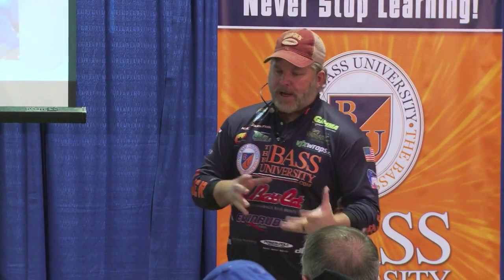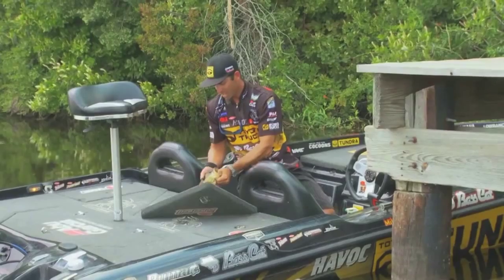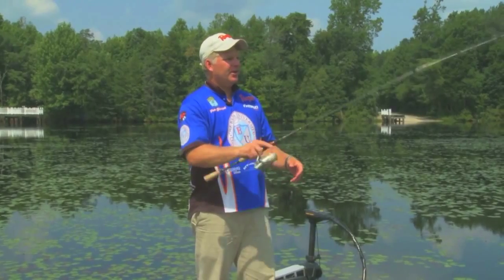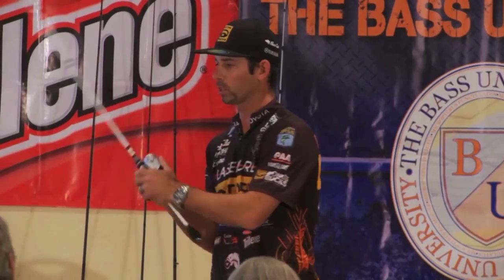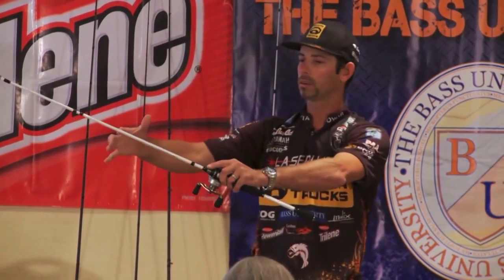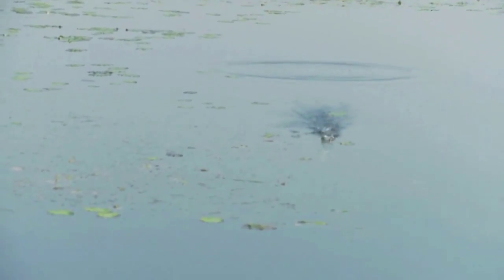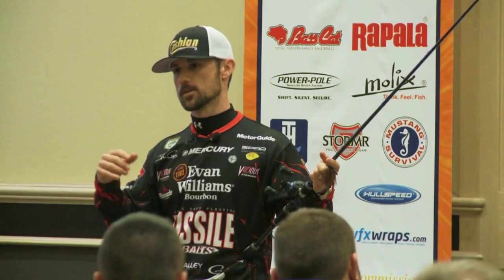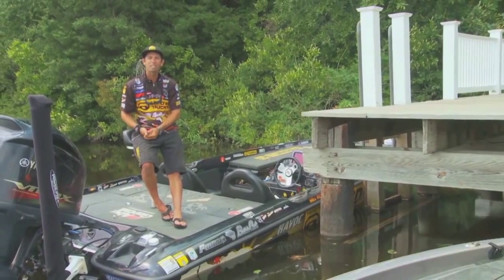Sonar/ GPS Electronics with Pete Gluszek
Pete Gluszek aka "The Dean" will help you understand the latest innovations in electronics such as SideVü, DownVü , advanced settings, and much more. Pete will also offer advice for utilizing 2d and traditional sonar units.